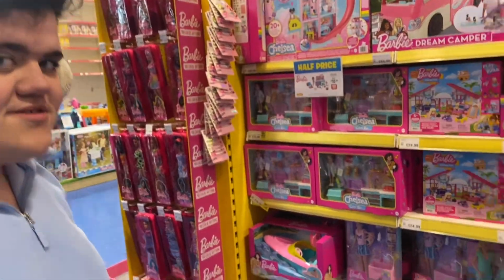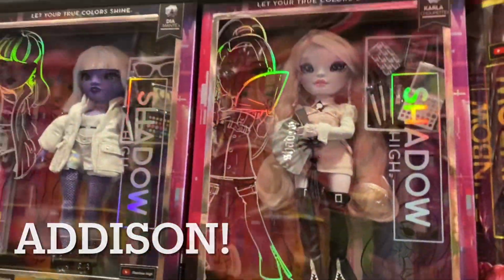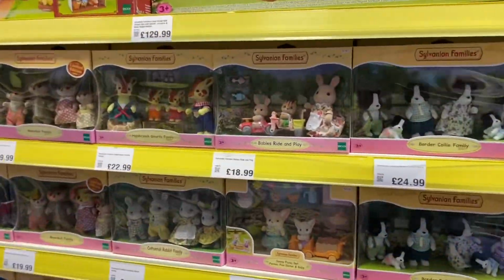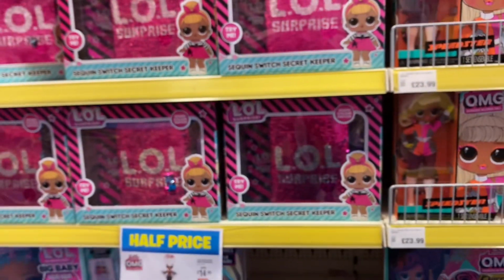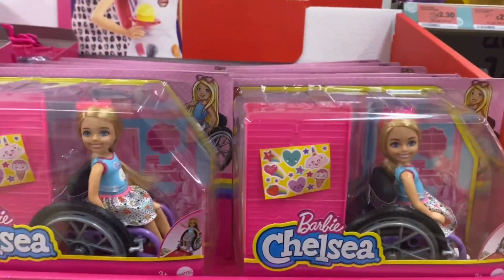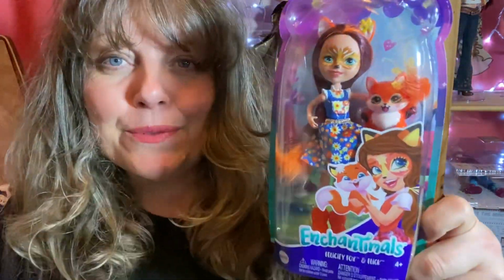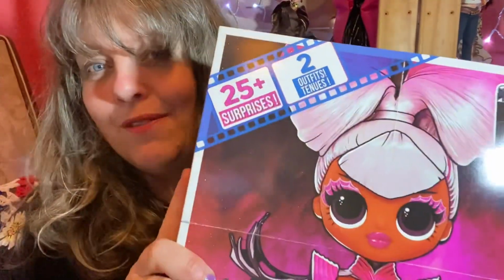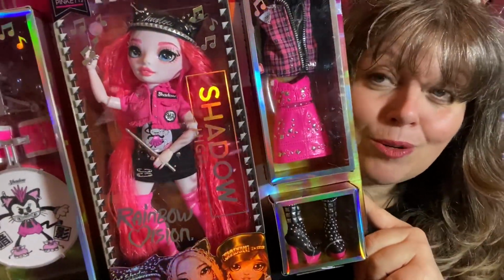What’s On The Uk Doll Shelves and A Doll Haul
A look around the doll shelves in England as of the start of February 2023 and a mini doll haul.